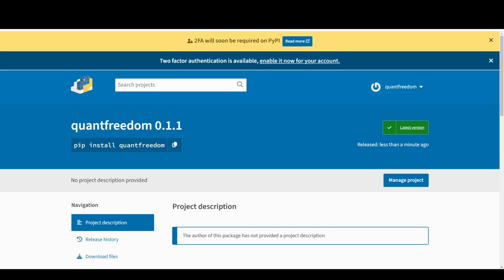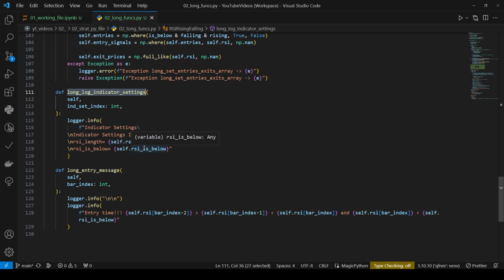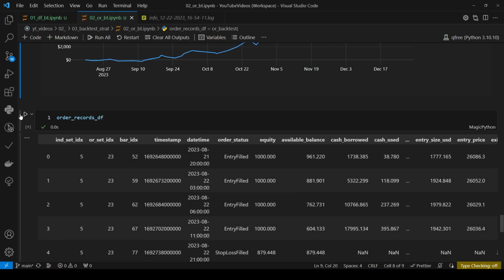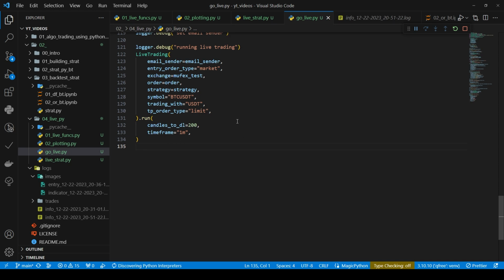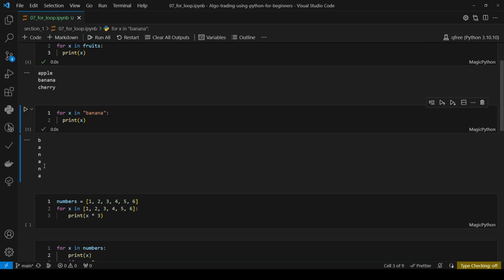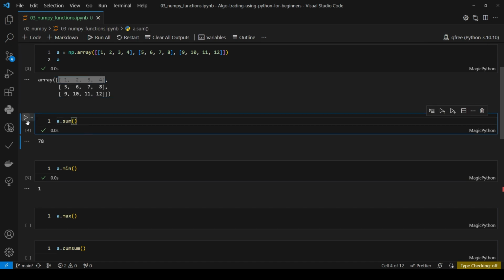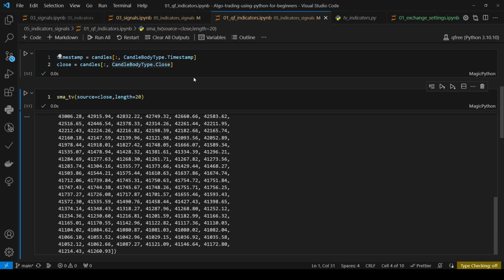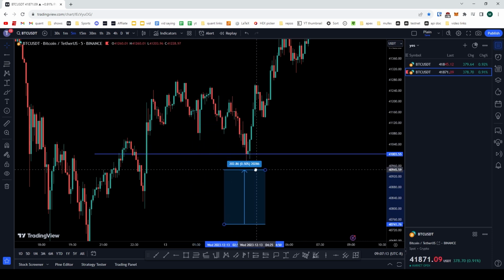The Only Algorithmic Trading Bot Strategy You Will Ever Need ... (Full Course: Beginner To Advanced)